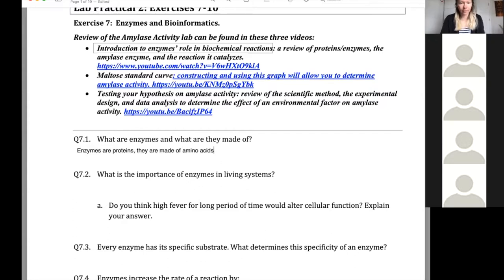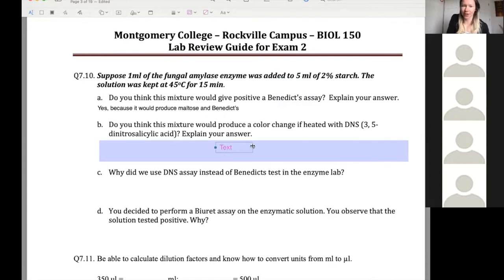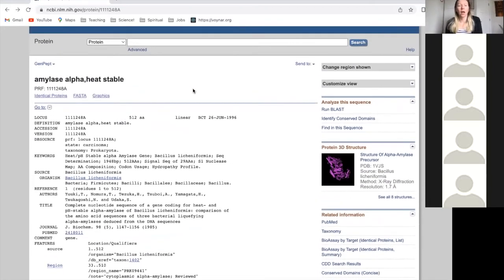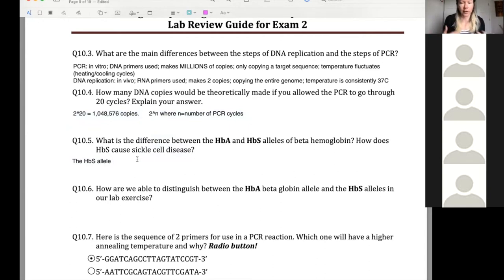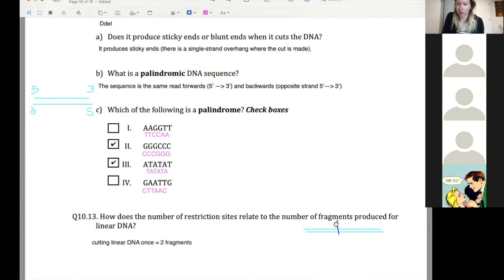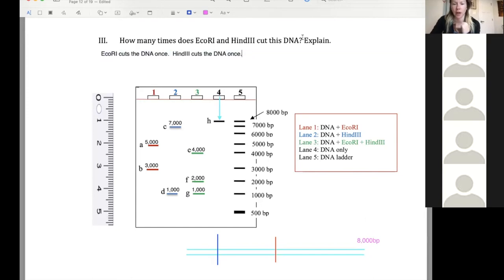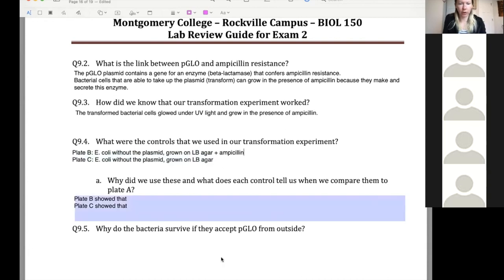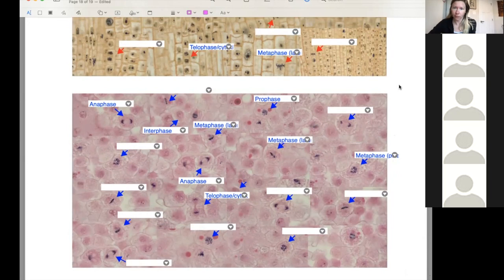BIOL150 Lab Exam 2 review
Sunday, May 1st, 2022